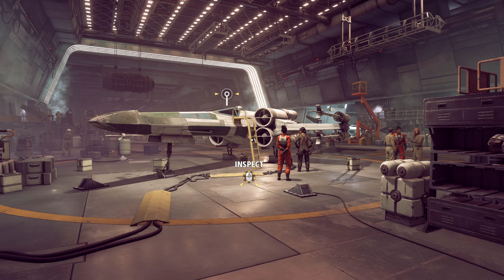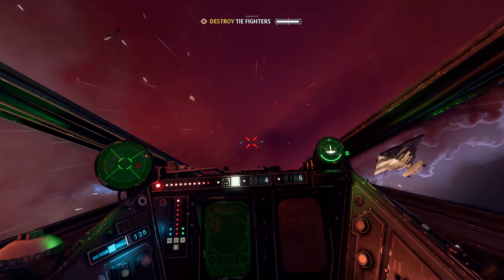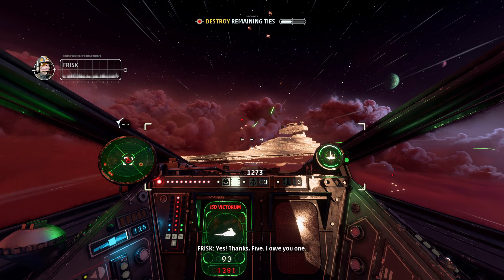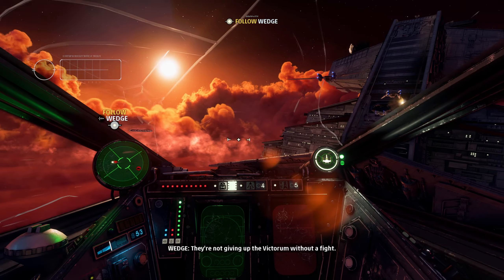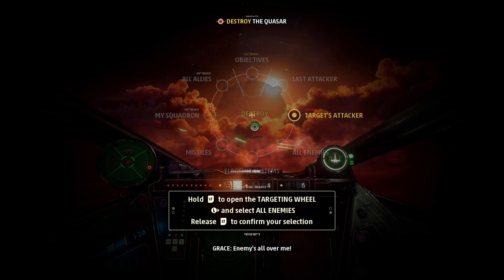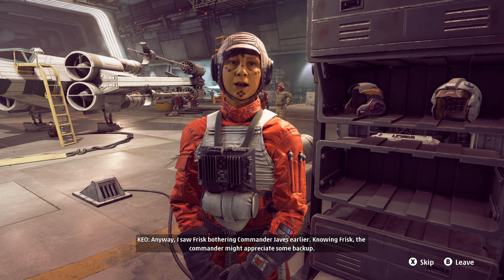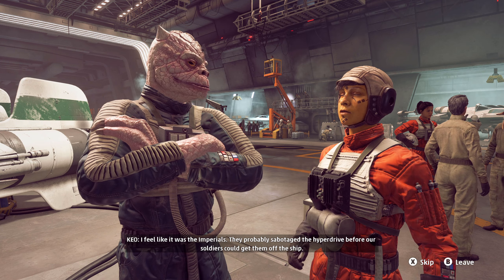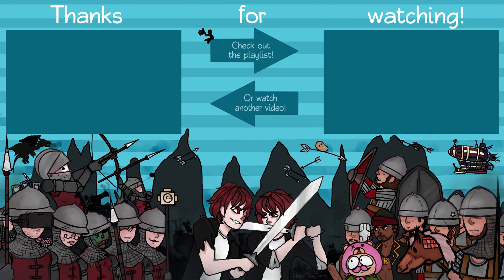HIJACK THE STAR DESTROYER! - STAR WARS SQUADRONS Let's Play Part 4 (1440p 60FPS PC)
{The Game}

►Master the art of starfighter combat in the authentic piloting experience STAR WARS™: Squadrons. Buckle up and feel the adrenaline of first-person, multiplayer space dogfights alongside your squadron. Pilots who enlist will step into the cockpits of starfighters from both the New Republic and Imperial fleets and fight in strategic 5v5 space battles. Modify your starfighter, and adjust the composition of your squadron to suit varying playstyles and crush the opposition. Pilots will triumph as a team and complete tactical objectives across known and never-before-seen battlefields, including the gas giant of Yavin Prime and the shattered moon of Galitan. Take control of starfighters such as the X-wing and TIE fighter. Customize loadouts and cosmetics. Divert power between weapons, shields, and engines while immersing yourself in the cockpit. In addition, players will have the option to play the entirety of the game in virtual reality (VR)!

{Outro Music}